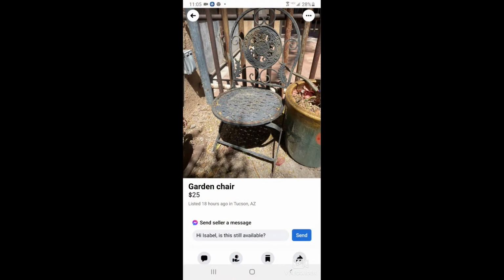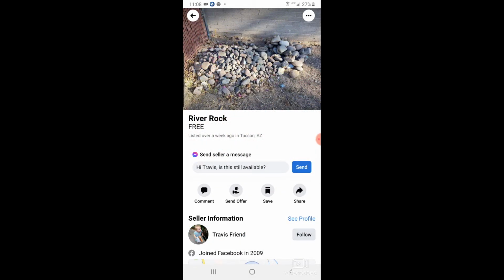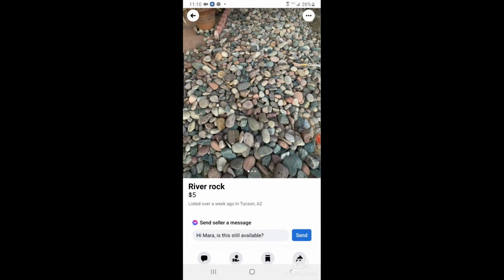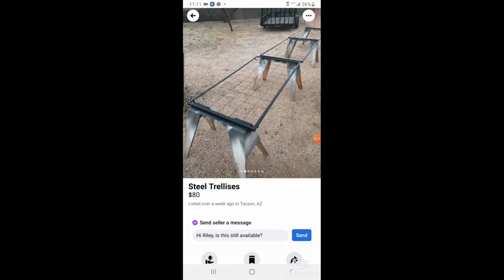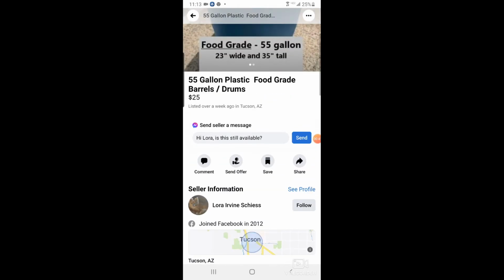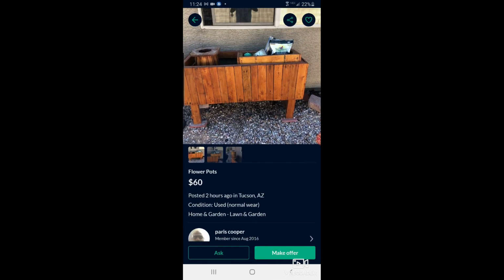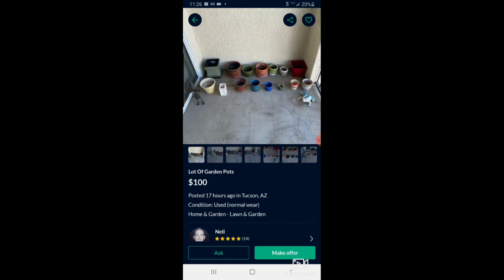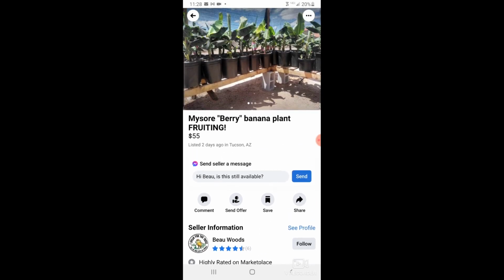Score Discounted House Plants and Trees: Episode 36 | Budget-Friendly Plant Hunting Tips